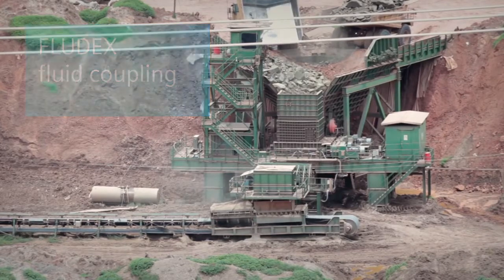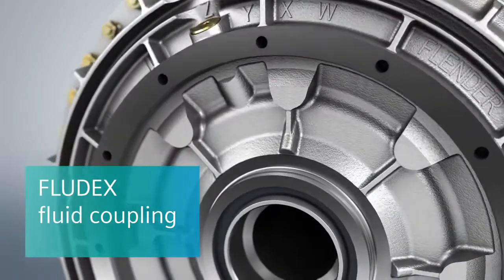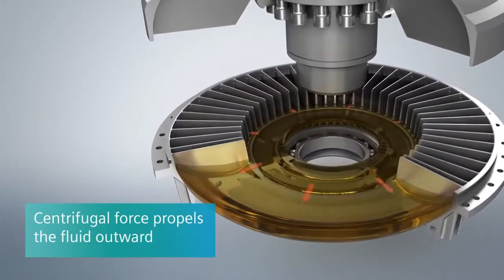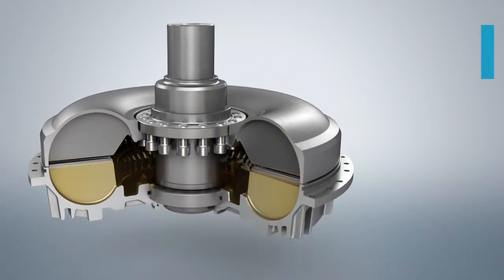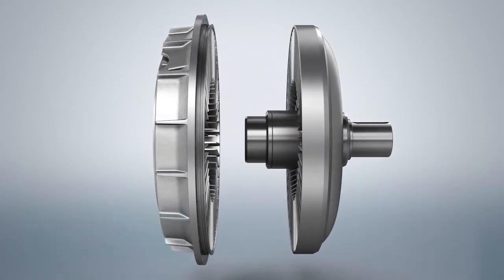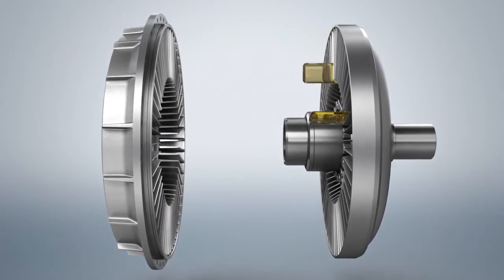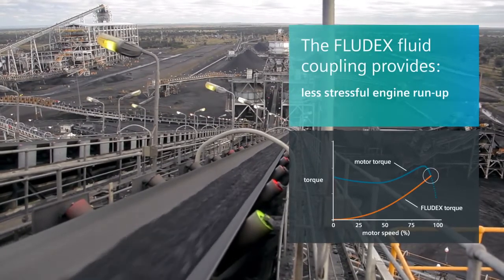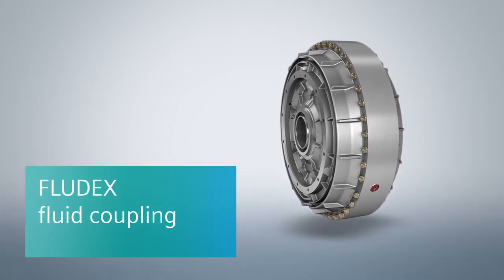Princípio de funcionamento de Acoplamentos Fludex (hidráulicos)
Os acoplamentos FLENDER FLUDEX da Siemens são hidrodinâmicos, operando de acordo com o princípio de Föttinger.

As partes do acoplamento não são conectadas mecanicamente, logo não estão sujeitas ao desgaste. O binário é transmitido pelo movimento do fluido no acoplamento acelerado pelas pás radiais.